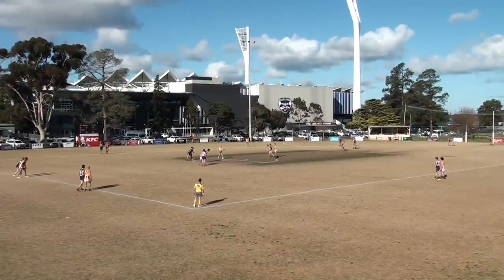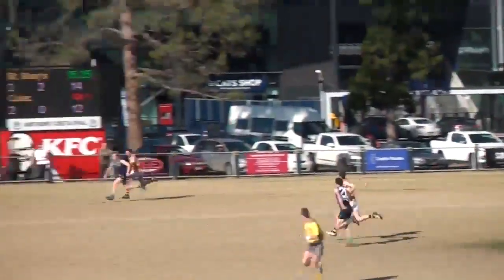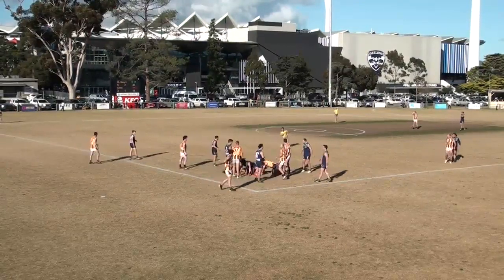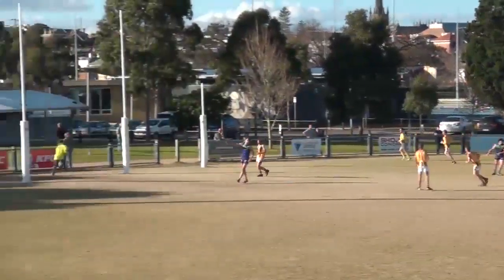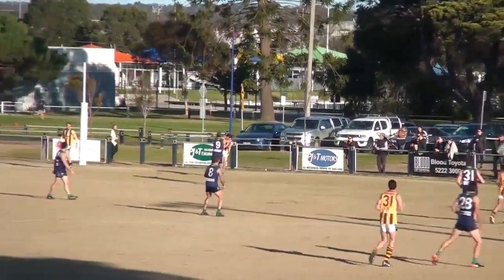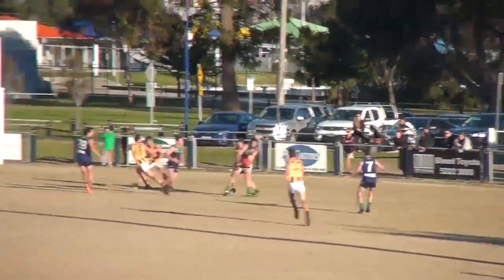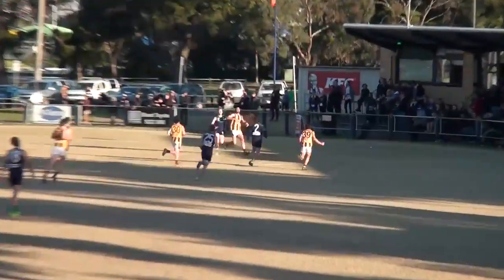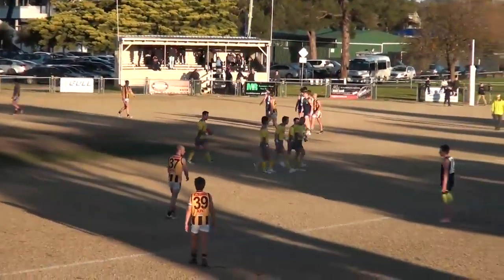GFL_2017_SEN_R12_St Marys V Colac.mp4